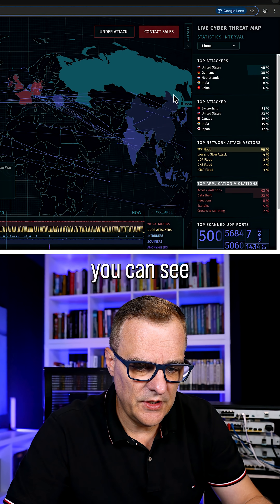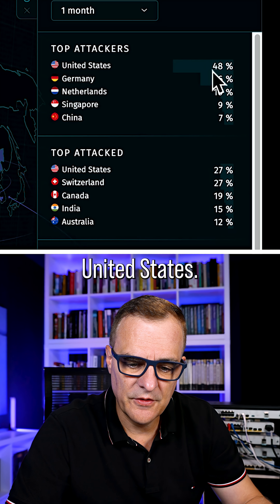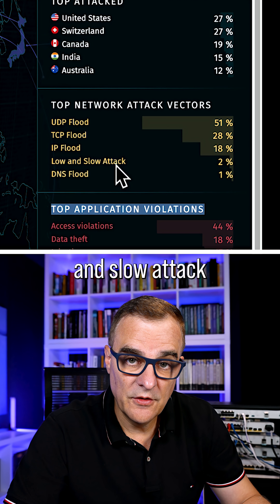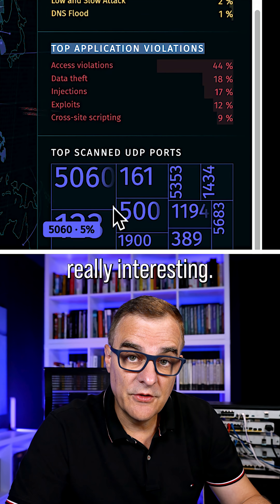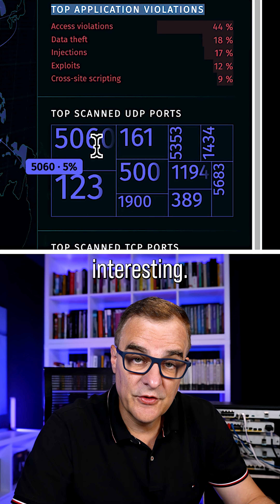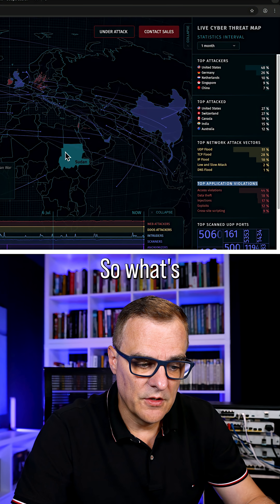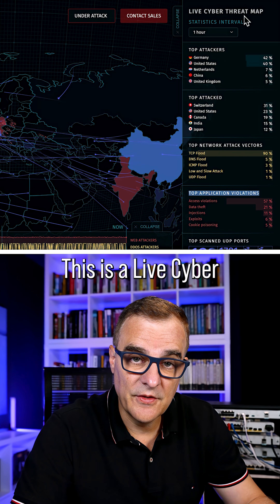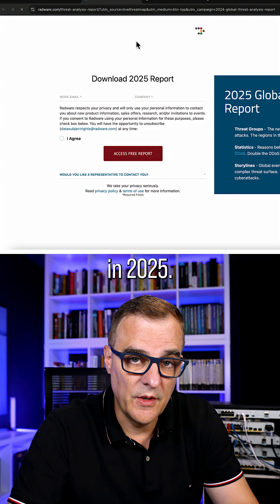This FREE Tool Shows Real-Time Cyber Attacks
Discover a live cyber threat map that reveals global DDoS attacks, network intrusions, and top scanned ports in real time. Learn which countries are the most active attackers, what services are being targeted (like VNC, SIP, HTTPS), and what methods hackers are using (UDP flood, TCP flood, low-and-slow attacks). This is a free tool from Radware that helps visualise global cyber threats as they unfold. Perfect for cybersecurity pros, students, or anyone curious about how online attacks work.